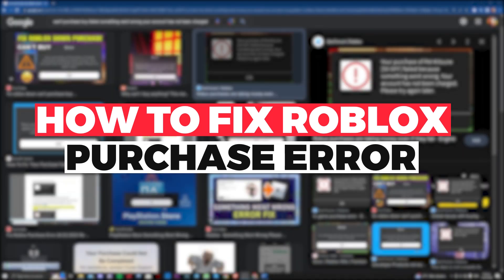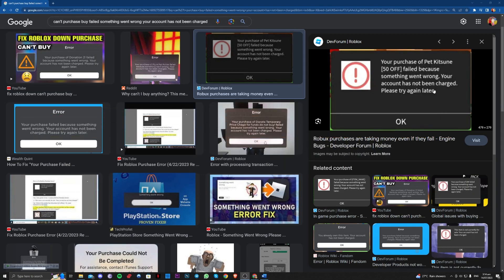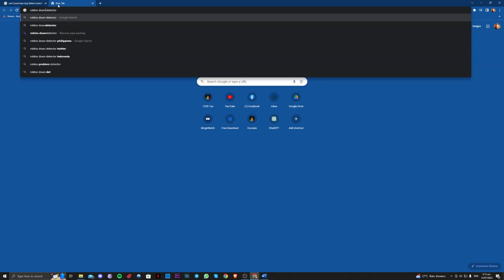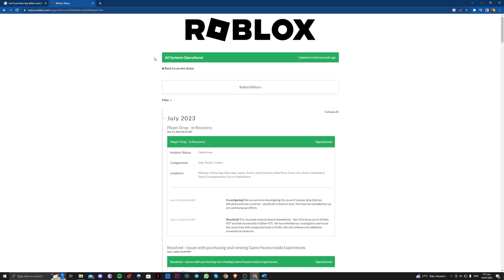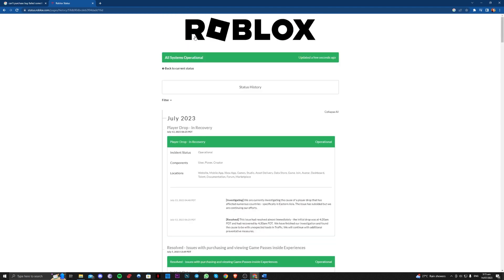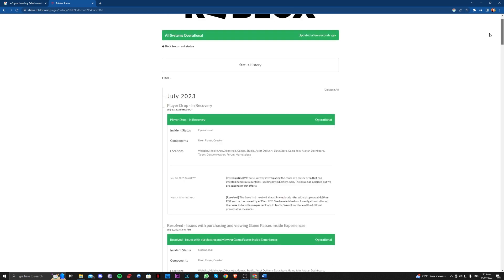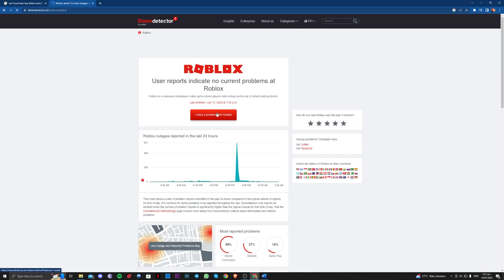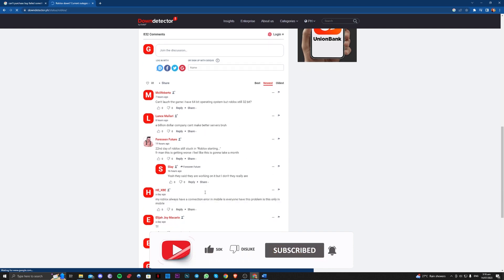How To Fix Your Accounts Has Not Been Charged Roblox 2025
How To Fix Your Accounts Has Not Been Charged Roblox 2024

Do you want to know How To Fix Your Accounts Has Not Been Charged Roblox? This video is for you! Learn How To Fix Your Accounts Has Not Been Charged Roblox. Follow the step-by-step tutorial and know How To Fix Your Accounts Has Not Been Charged Roblox. Let's get started!